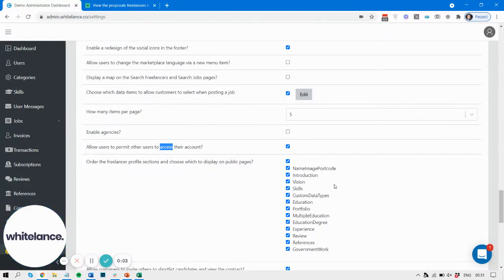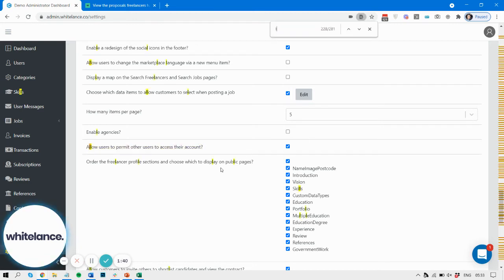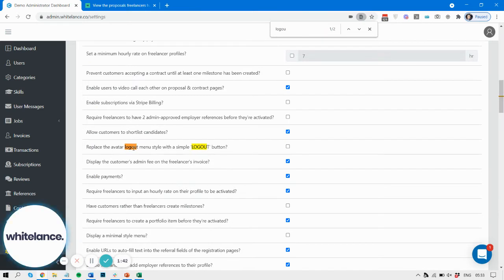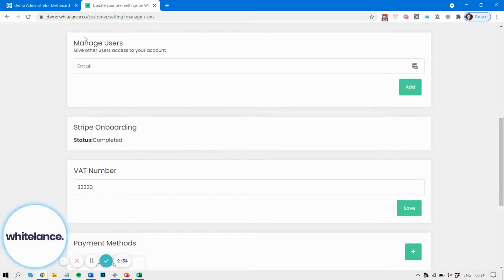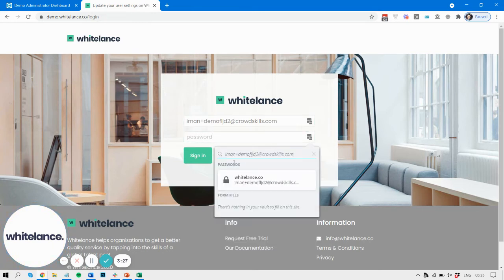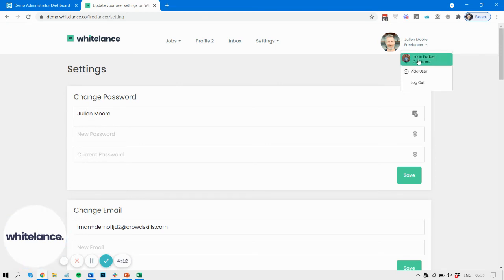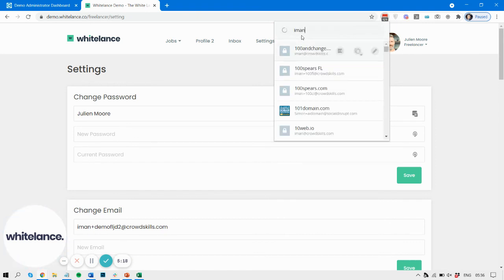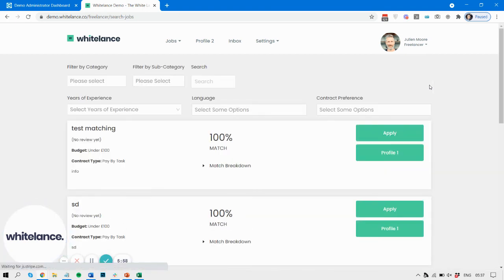Allow users to permit other users to access their account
This video guide explains how users can grant permission to other users to use their account on platforms powered by our whitelabel marketplace solution.

This feature is enabled in your admin dashboard, under 'Settings' by selecting 'Allow users to permit other users to access their account?'. Note that the 'Replace the avatar logout menu style with a simple 'LOGOUT' button?' option must be deselected.